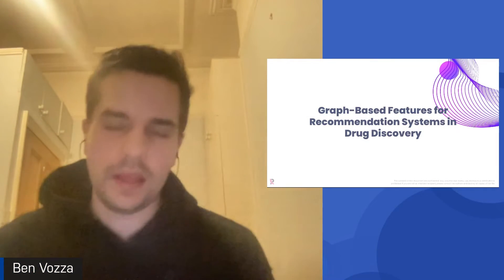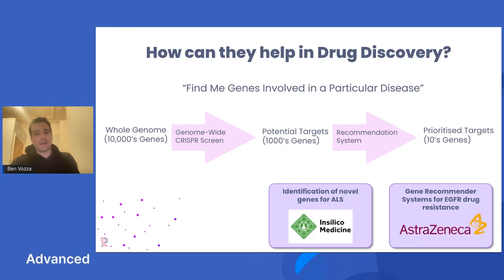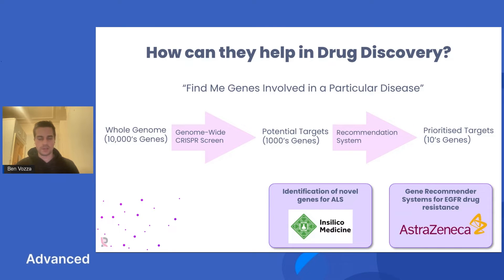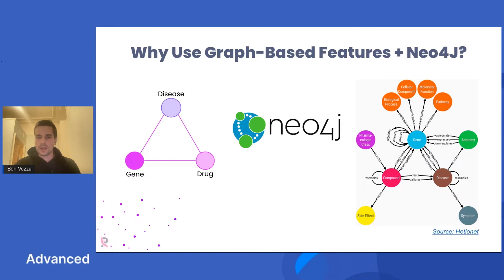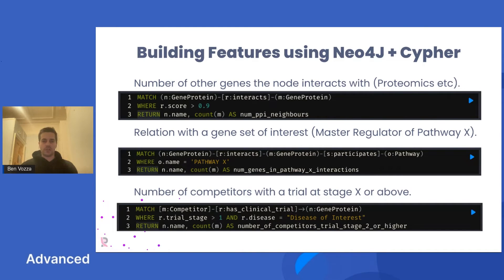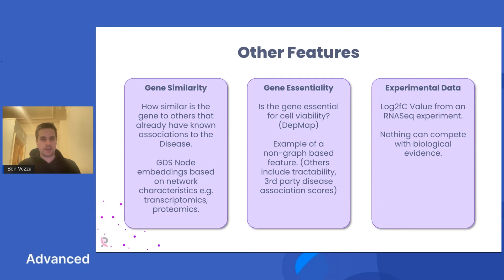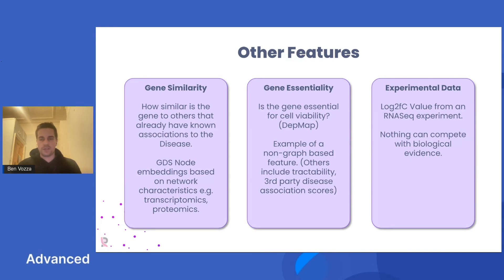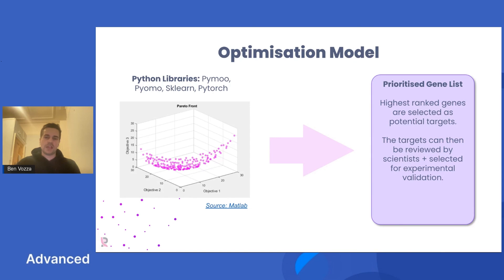062 Graph-Based Features for Recommendation Systems in Drug Discovery - NODES2022 - Ben Vozza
At Crossr, we believe that knowledge graphs are key to extracting insight from volumes of available biomedical data. In this session, we'll cover a practical example of how Neo4J + GDS can be used to create graph-based features to help identify potential gene targets for a given disease.

    Speakers: Ben Vozza
    Format: Lighting Talk 10-15 min
    Level: Advanced
Topics
    Region: APAC